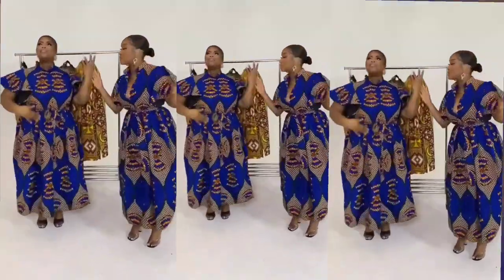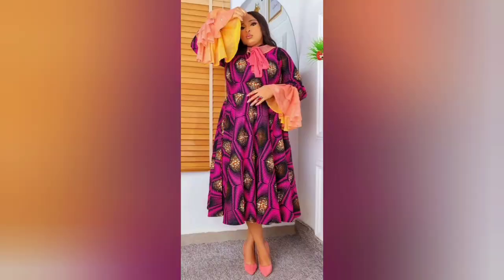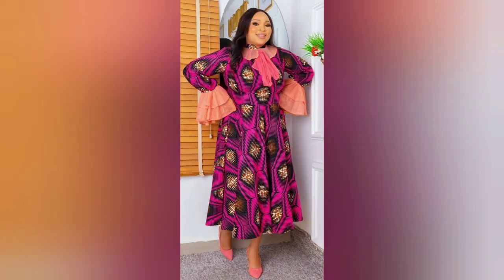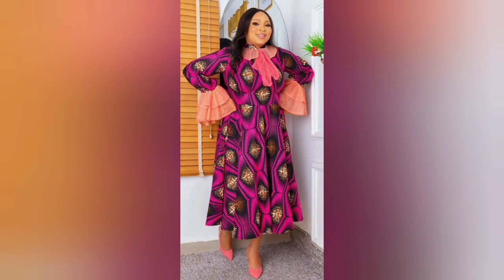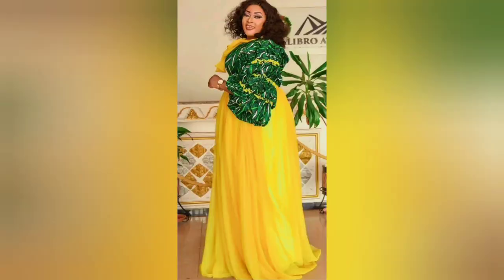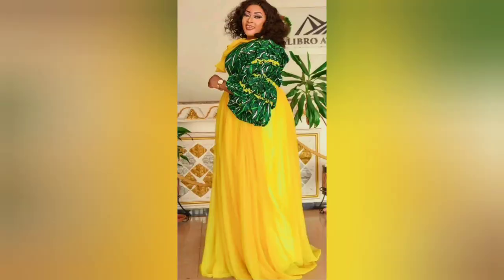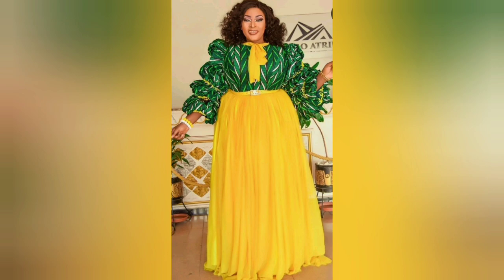2022 latest African Fashion Styles Elegant And Flawless Lace Ankara Ankara Gowns Styles Magnificent